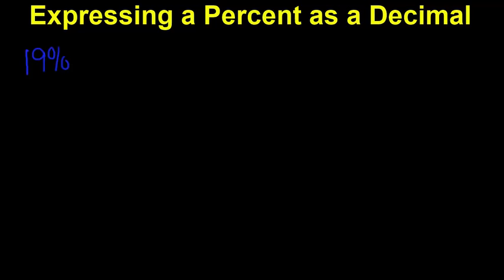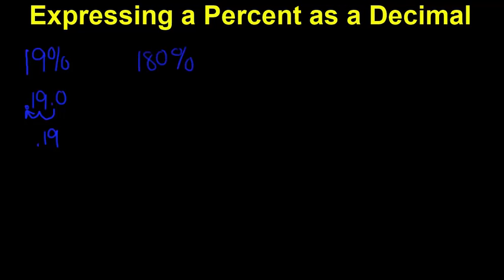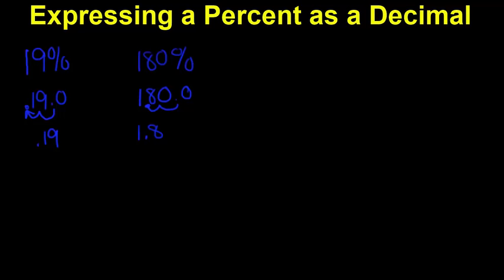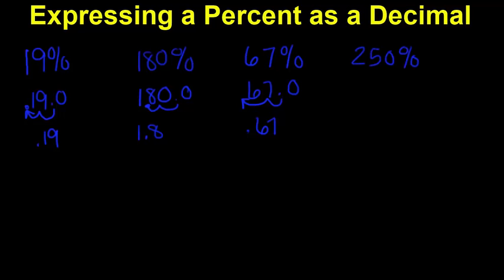Expressing a Percent as a Decimal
This video offers several examples of changing percents to a decimal.